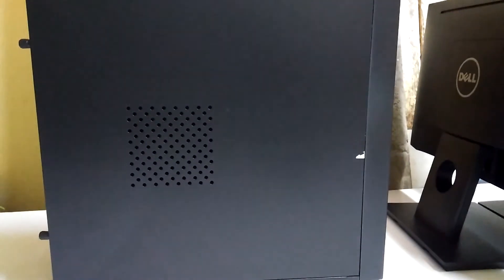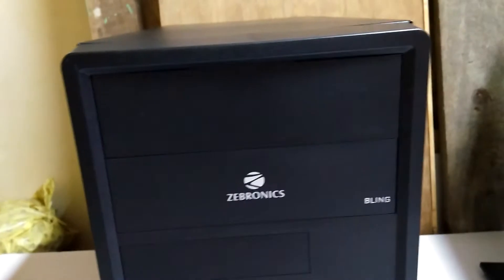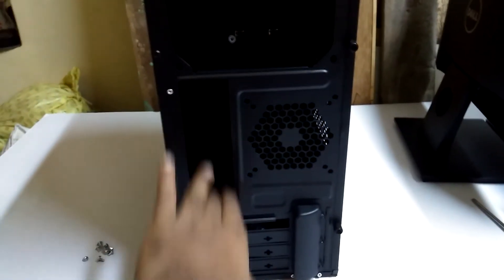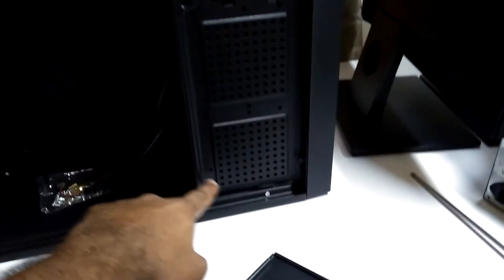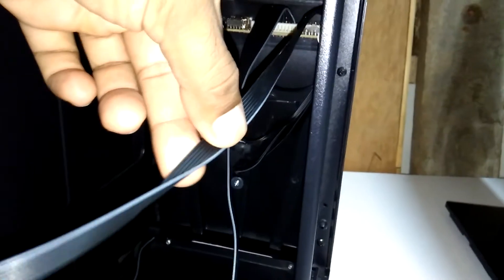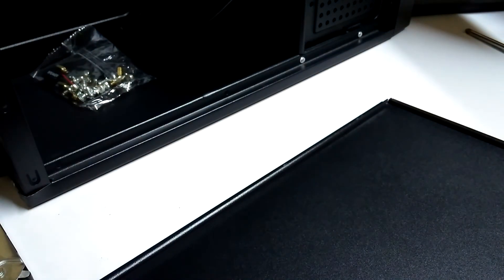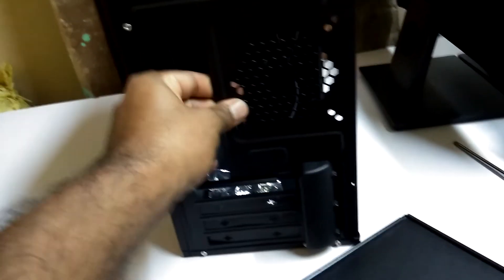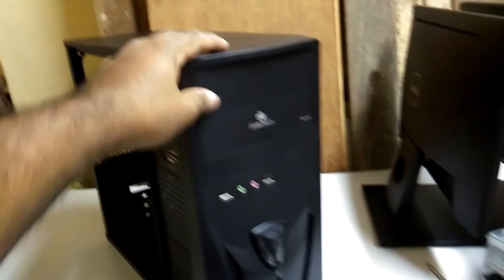Low price computer cabinet